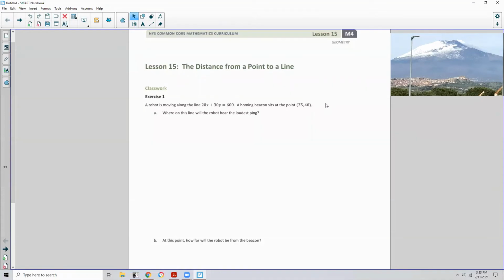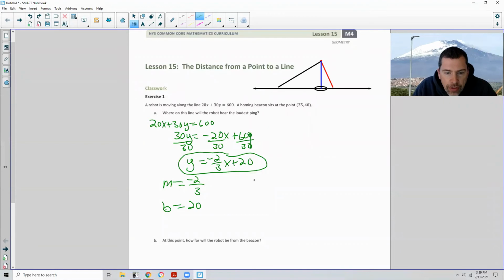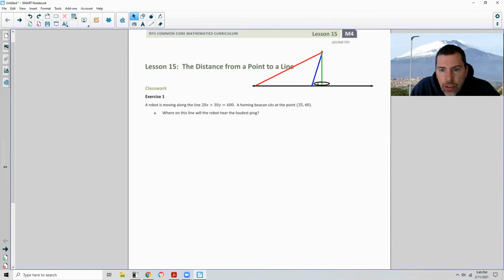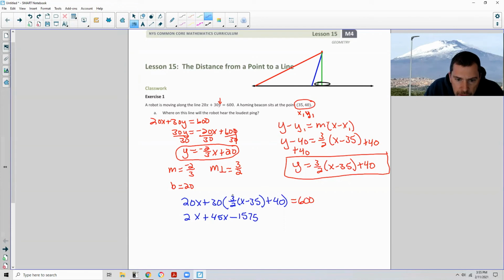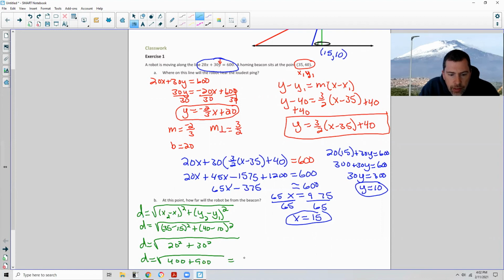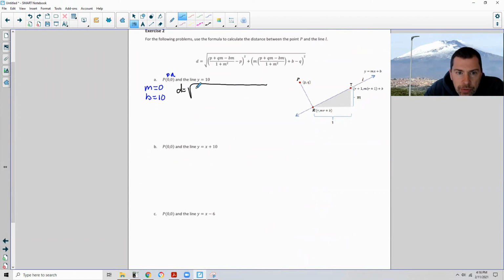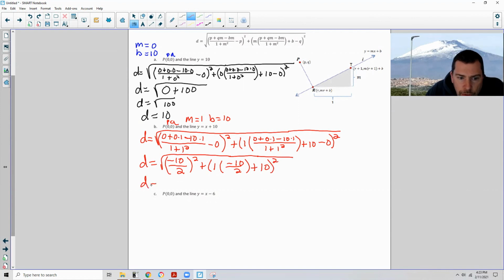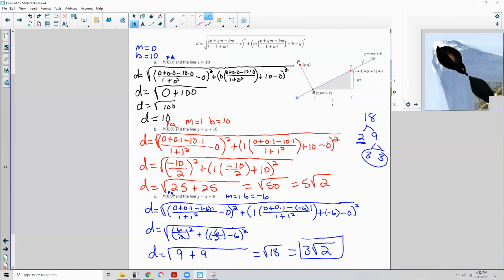Geometry Module 4 Lesson 15 Video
The Distance from a Point to a Line@math